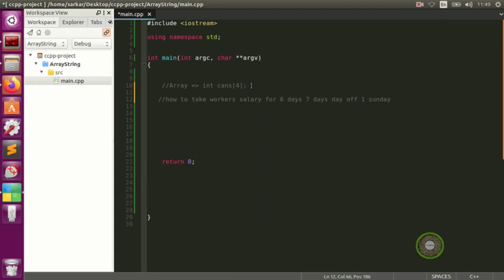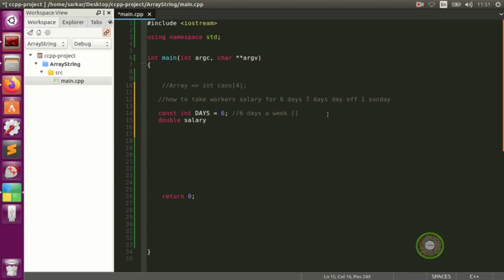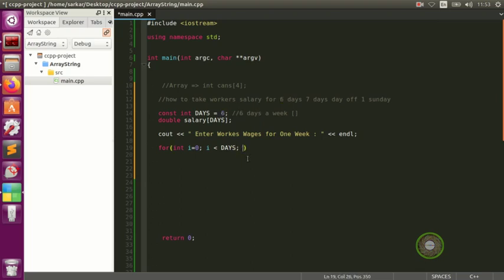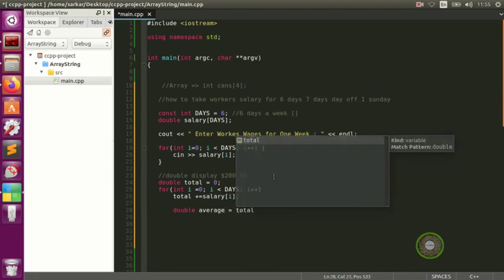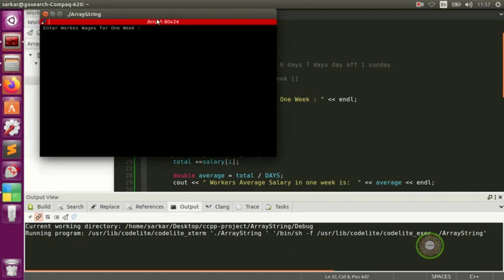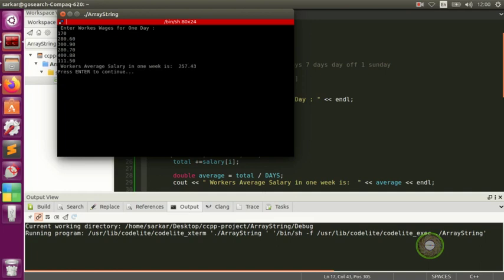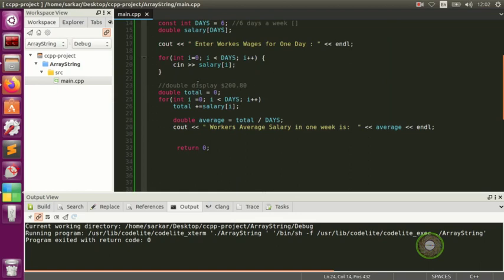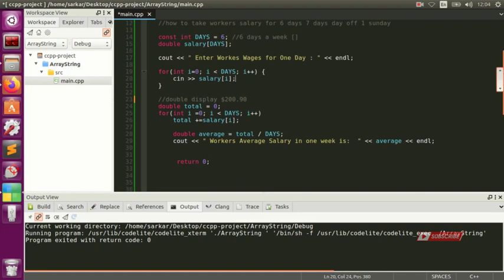C++ Array - How to find Worker Average Salary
learn C++, how to ind worker average salary in one week - learn arrays in c++